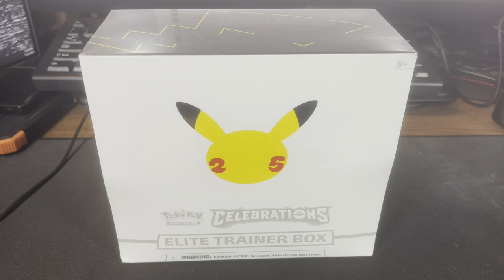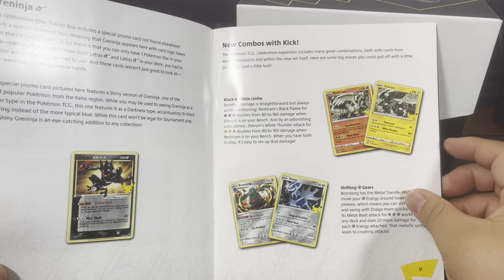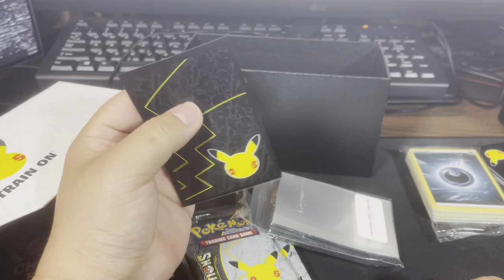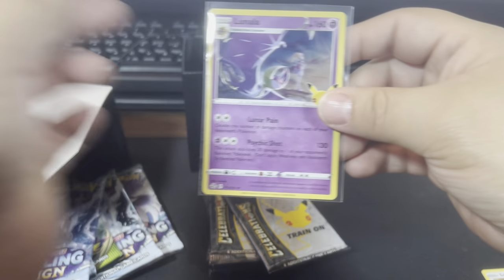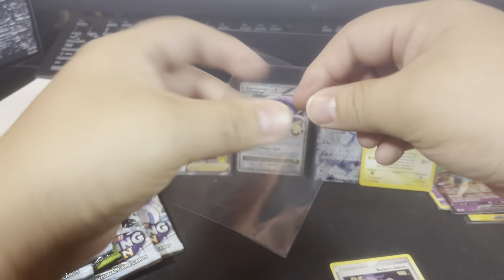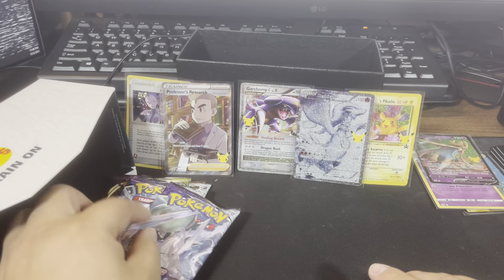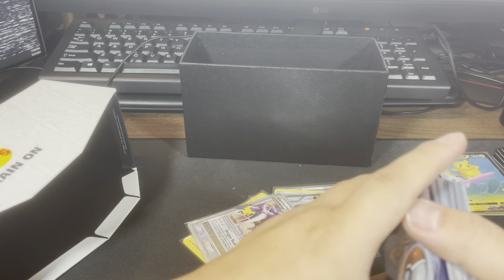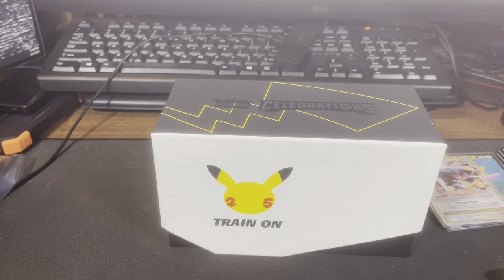Pokémon Celebrations ETB!!!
Unboxing Pokémon of Celebrations ETB!!!